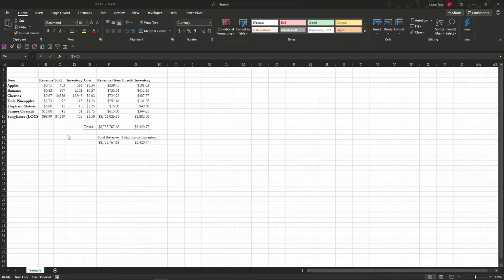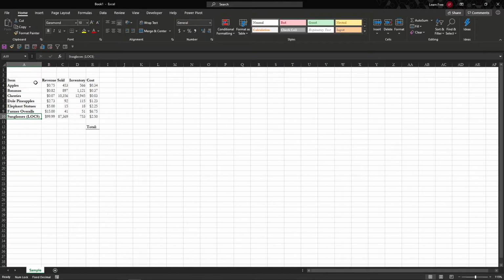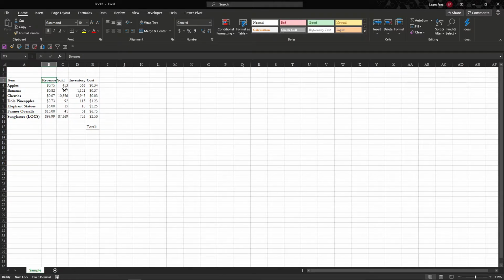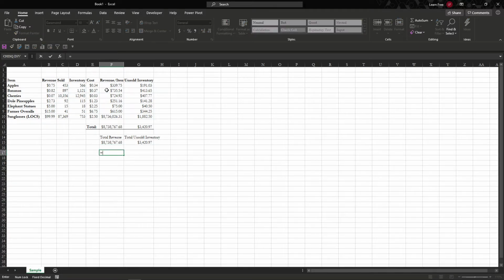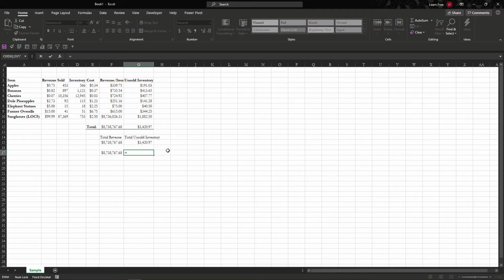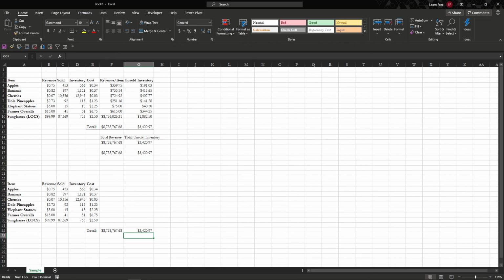How to use Sum Product: Quick Example & Basic Tutorial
Spreadsheets will often need totals based on values, instead of adding them individually and then getting a total figure, Sum Product will allow Microsoft Excel (both 2019 & 365/previous versions) to give you that overall figure. This is a simplistic use but illustrates the point, once you get more advanced we can nest the function in something like a vlookup, index/match, or an if(s) function to really start crunching numbers!